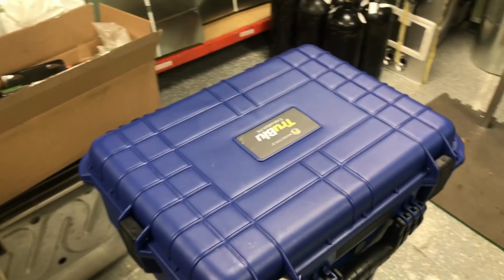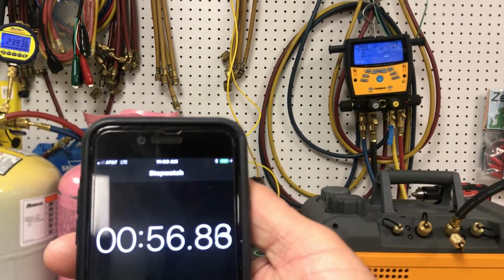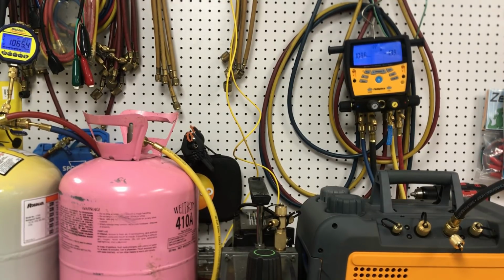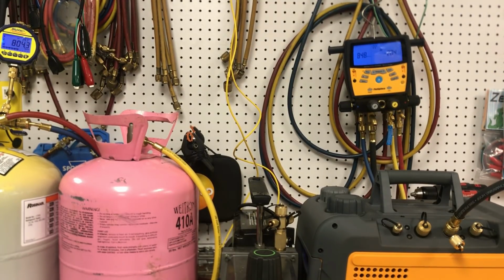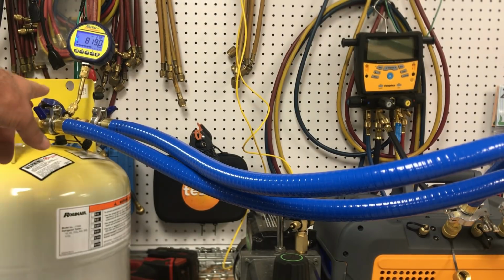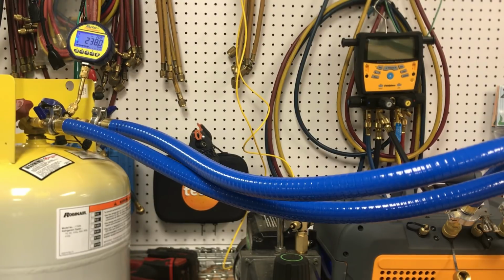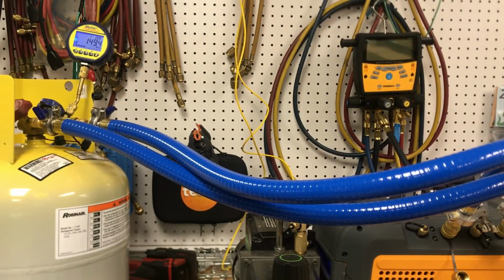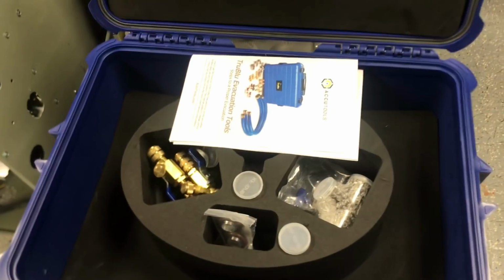Tool Review Accutools TruBlu Evacuation Kit Vacuum Pump Test Part 1